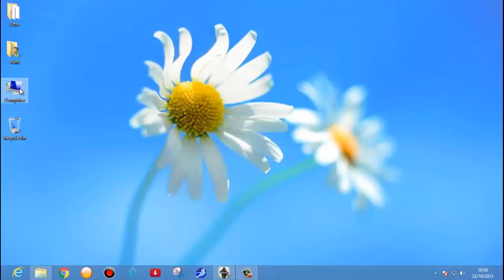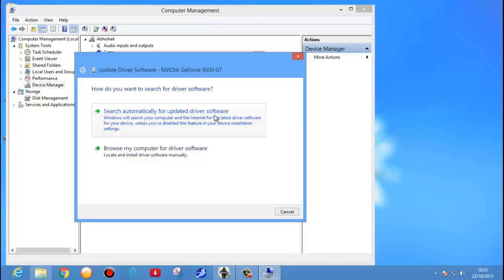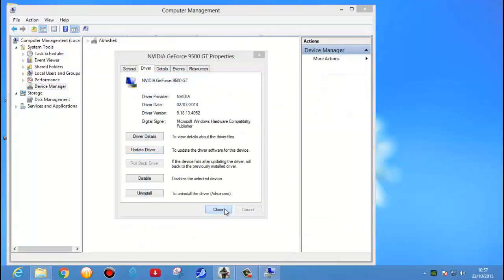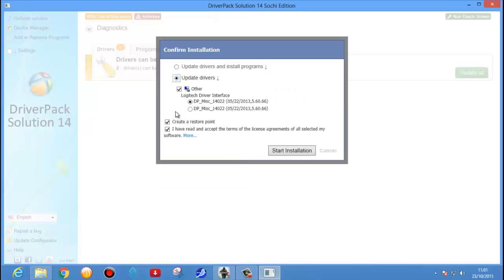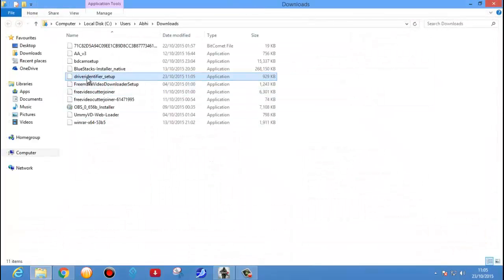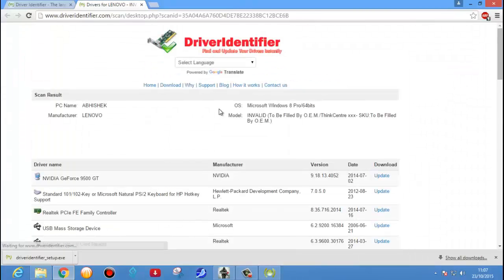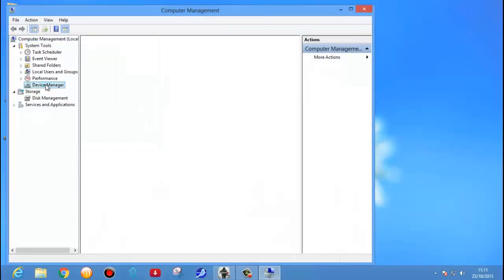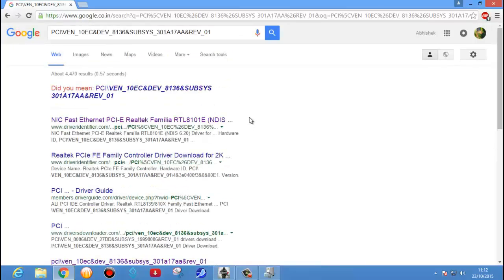5 BEST TRICKS TO FIND MISSING DRIVER OF PC Laptop and Install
This video show you the best and easiest way to identify and install driver for any PC, laptop or any OS i.e, win XP, win7, wind8, win10.
In this video, you also come to know how to install driver without an internet connection or with an hardware id or with a software called Driver Pack Solution and Driver Identifier.